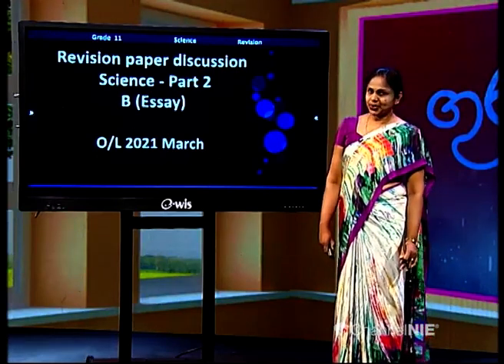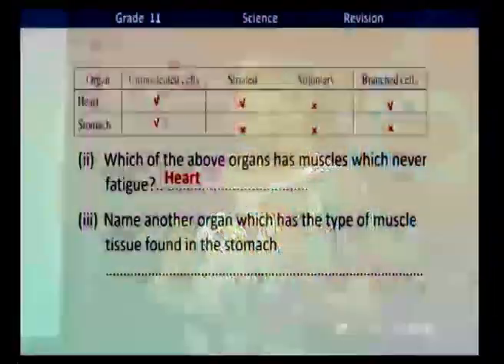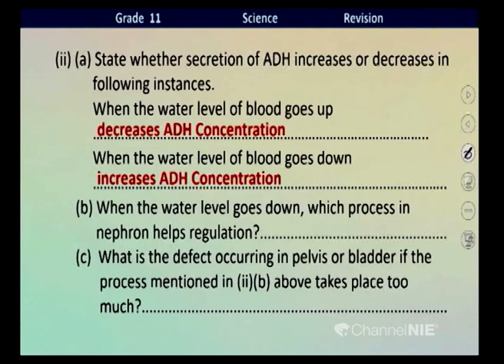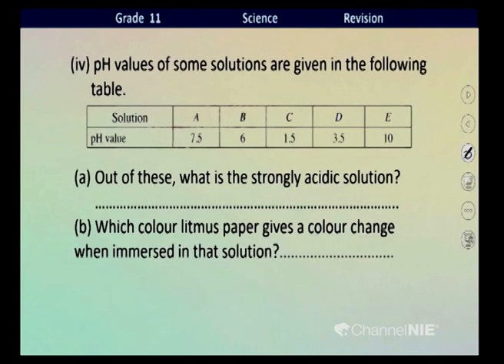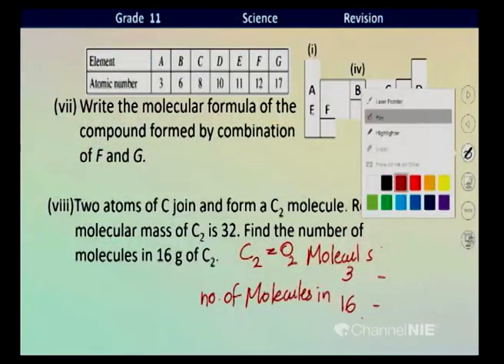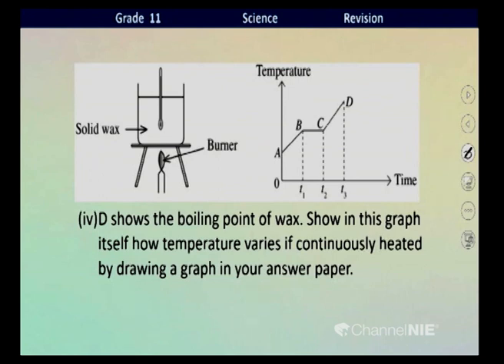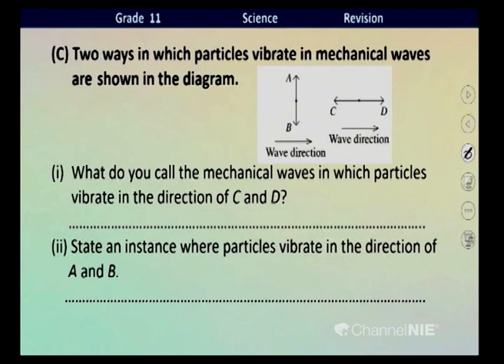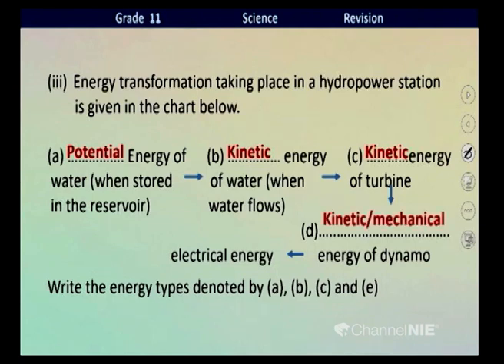Grade 11 - Science (English Medium) - Revision ( 2nd Paper) 02 - P 13